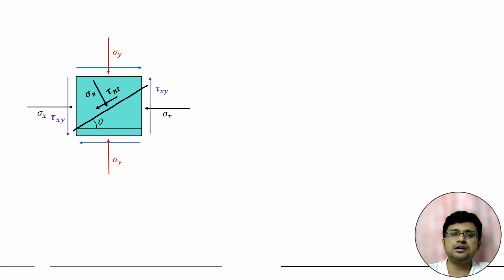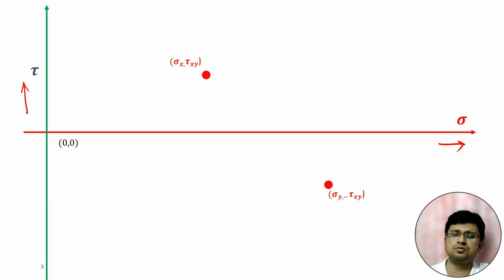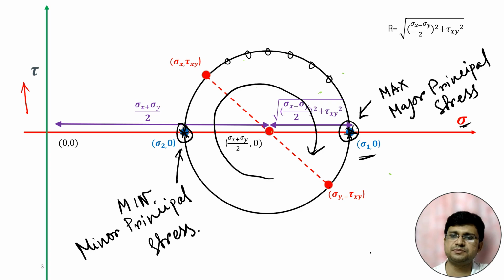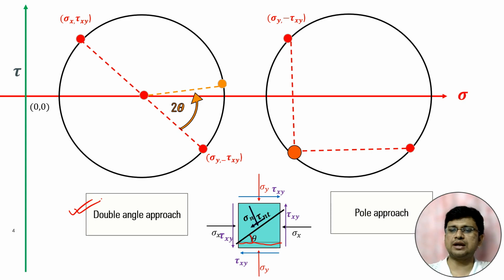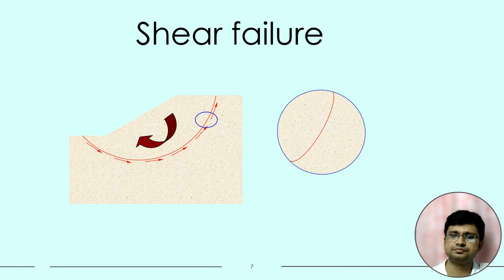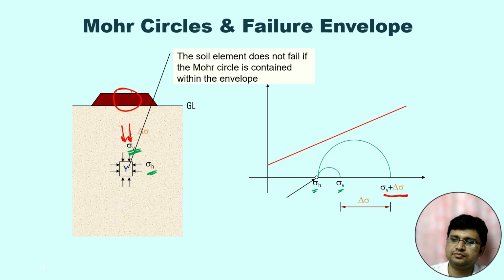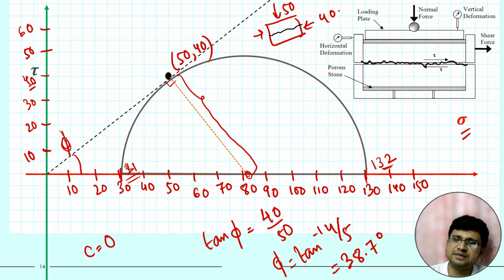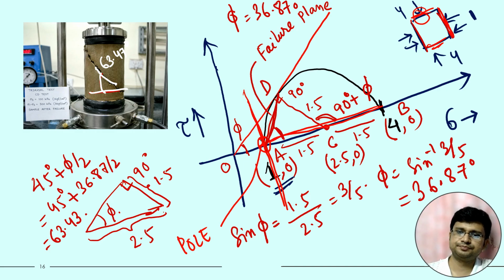Use of Mohr's Circle in Geotechnical Engineering | Shear Strength of Soil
In this lecture, we discuss the application of Mohr's Circle in Geotechnical Engineering for understanding the Shear Strength of Soil. Building upon the concepts of stress transformation and Mohr's Circle, this lecture explains how principal stresses, failure planes, and soil strength parameters are related through graphical analysis.

📌 Previous Video (Part 1): 2D Stress Analysis | Mohr's Circle and Stress Transformation

The lecture covers:
✔ Shear strength of soil
✔ Mohr-Coulomb failure criterion
✔ Principal stresses at failure
✔ Failure plane orientation
✔ Effective and total stress concepts
✔ Application of Mohr's Circle in soil mechanics
✔ Direct shear and triaxial test concepts
✔ Numerical problem solving using Mohr's Circle

This topic is important for students of:
🔹 Civil Engineering
🔹 Geotechnical Engineering
🔹 Structural Engineering
🔹 Engineering Geology

The lecture is also useful for preparation of:
📚 GATE Civil Engineering
📚 ESE (IES)
📚 SSC JE
📚 State Engineering Service Examinations
📚 University Examinations

🎯 By the end of this lecture, you will be able to use Mohr's Circle to determine soil shear strength parameters, identify failure planes, and solve geotechnical engineering problems related to soil failure.

If you find this lecture helpful, please Like, Share, and Subscribe to the channel for more content on Soil Mechanics, Foundation Engineering, Strength of Materials, Structural Analysis, Theory of Elasticity, Structural Dynamics, Finite Element Method, and Engineering Mechanics.

⏱️ Chapters

00:00 Introduction & Scope of the Lecture

00:37 Stress Convention in Geotechnical Engineering

03:57 Stress Transformation on an Inclined Plane

05:06 Stress Transformation Equations for Soil Mechanics

08:53 Construction of Mohr's Circle in Geotechnical Engineering

13:39 Double-Angle Relationship in Mohr's Circle

16:07 Major and Minor Principal Stresses

22:01 Maximum Shear Stress and Shear Planes

25:01 Pole Method and Origin of Planes

32:38 Shear Failure Mechanism in Soil

35:59 Mohr-Coulomb Failure Criterion

40:01 Stress State in Soil Mass and Failure Envelope

43:28 Loading Effect and Growth of Mohr's Circle

45:27 Determination of Failure Plane using Pole Method

49:07 Numerical Example 1: Direct Shear Test

54:48 Numerical Example 2: Triaxial Compression Test